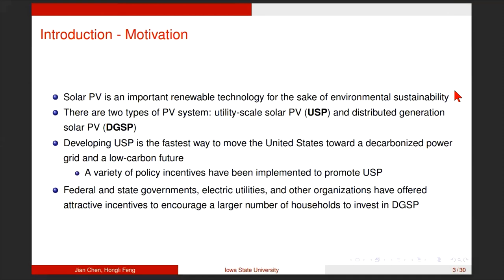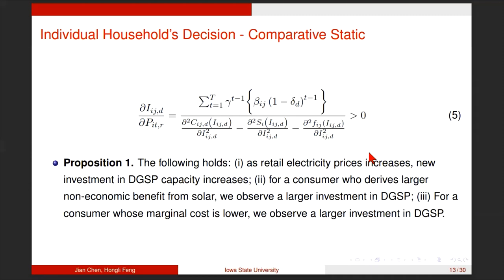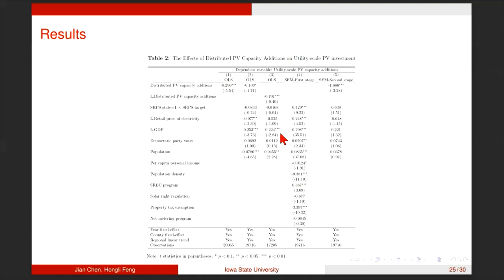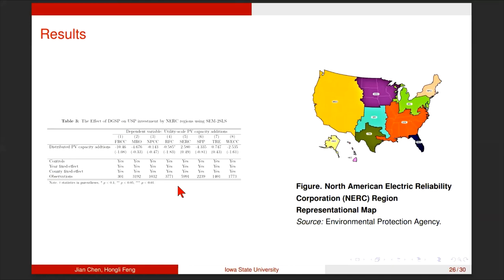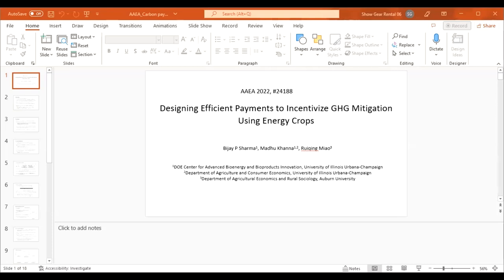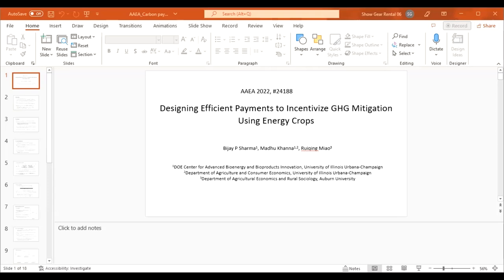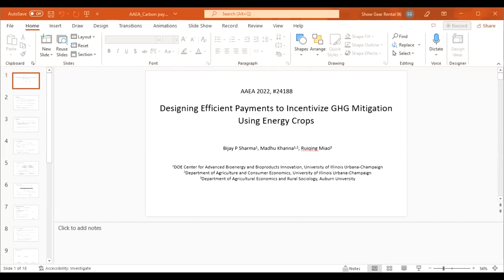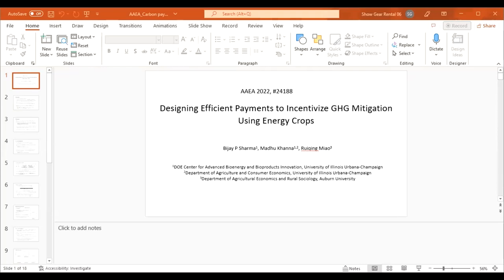Renewable Energy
2022 AAEA Annual Meeting
Selected Presentation
August 2, 2022 at 10:00 am PT